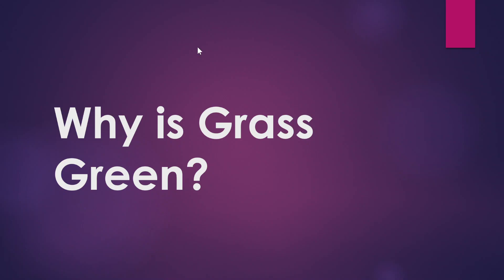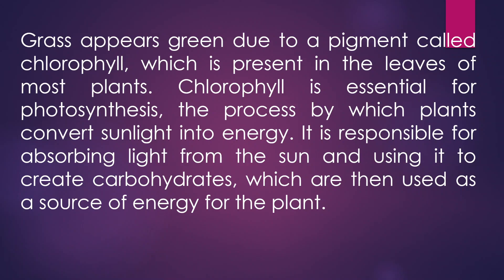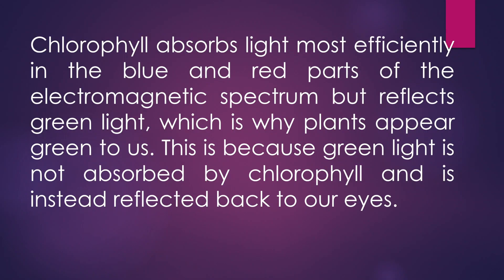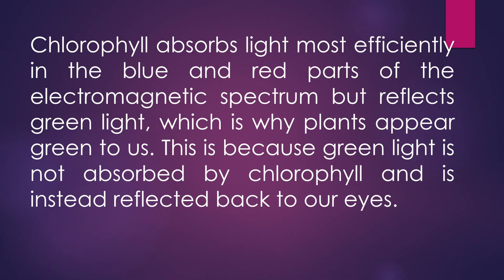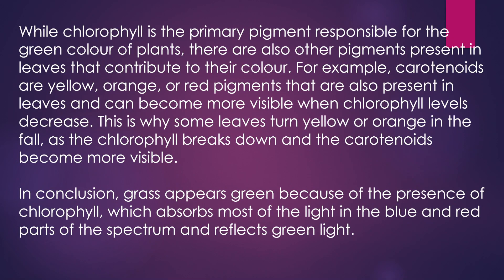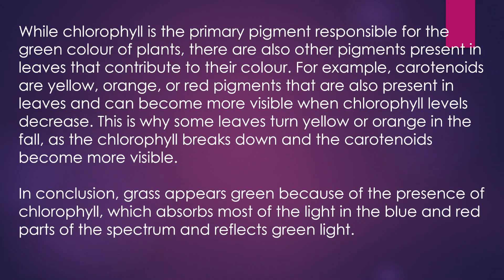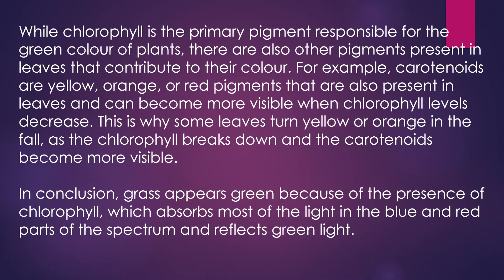Why is Grass Green?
The video titled "Why is Grass Green?" delves into the science behind the color of plants and provides a detailed explanation of the factors that contribute to the vibrant green color of grass. The video starts by introducing the pigment chlorophyll, which is responsible for the absorption of light energy during the process of photosynthesis. Viewers will learn about how chlorophyll reflects green light and how this gives plants their characteristic color.

Throughout the video, viewers will also learn about the different types of pigments present in leaves, such as carotenoids, and how they can contribute to the changing colors of leaves during the fall season. The video presents this information in an easy-to-understand format, using clear and concise language and visually appealing graphics to explain complex concepts.

Through a combination of scientific explanations and real-world examples, this video provides an engaging and informative look at the science behind why grass is green. Whether you're a student, teacher, or simply curious about the world around you, this video is sure to provide fascinating insights into the natural world.